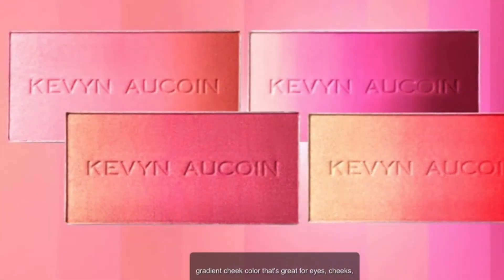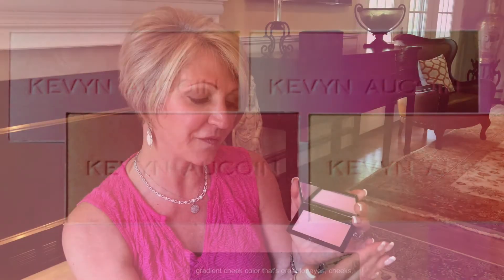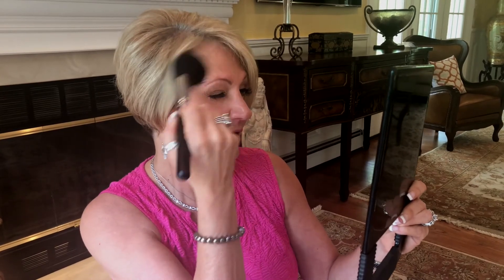Kat reviews Kevyn Aucoin Neo blush-- NY Makeup Show Mother's Day Find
Kat made her way to the NY Makeup show to find special mother's day gifts.  Here, Kevyn Aucoin's NEO BLUSH available in four palettes.